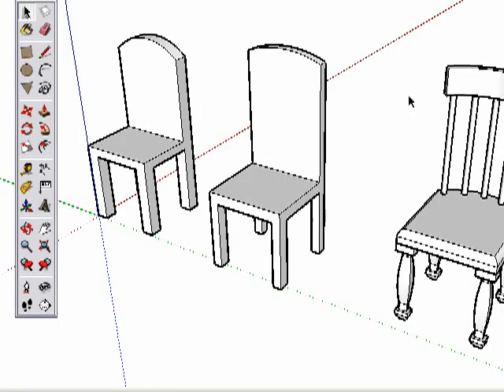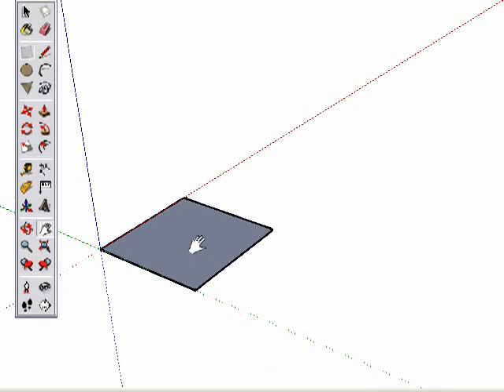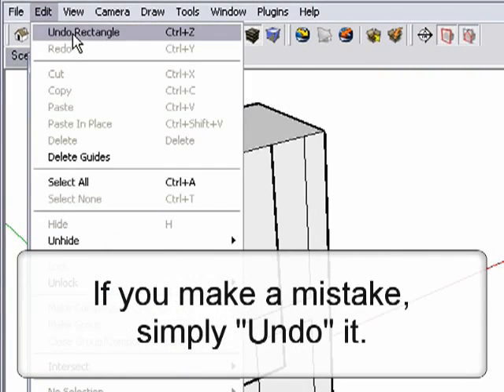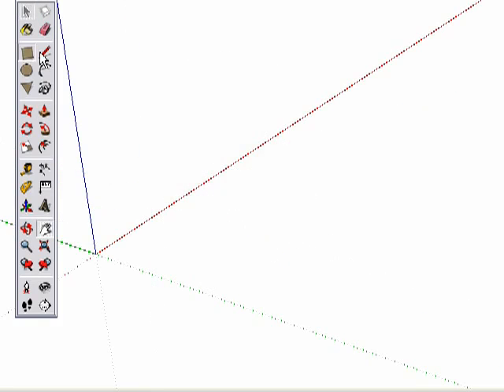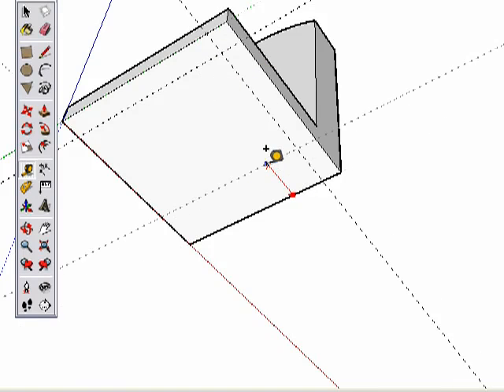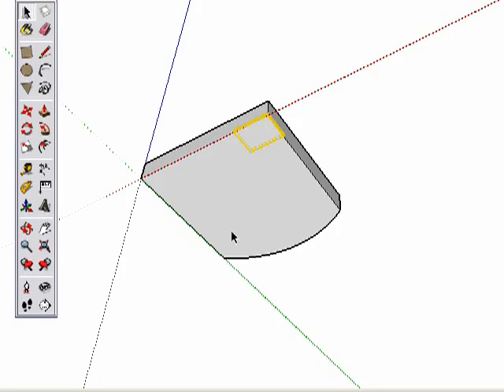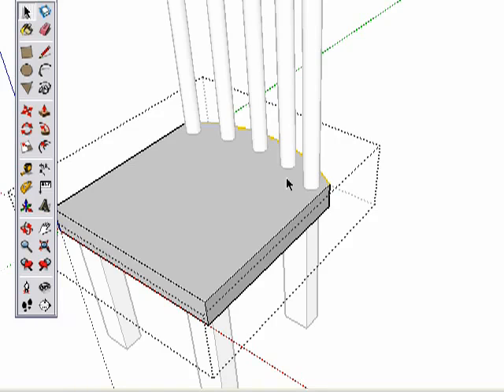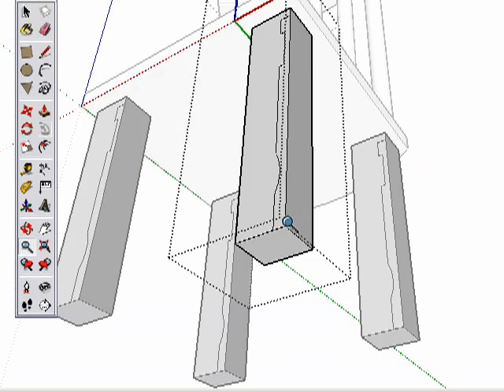9 How to draw a chair with Google SketchUp